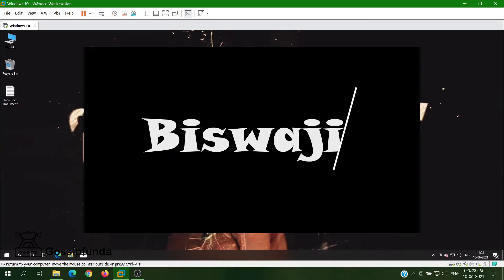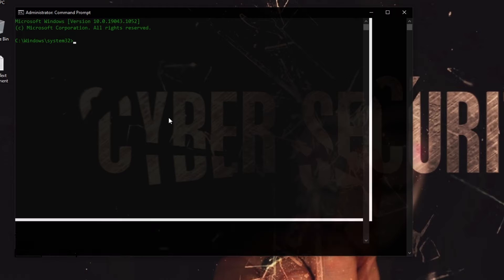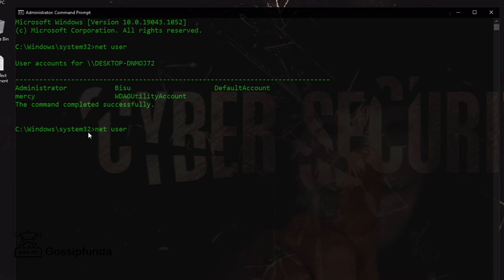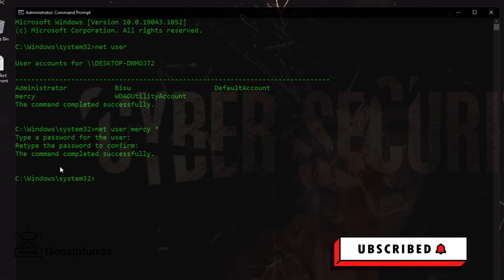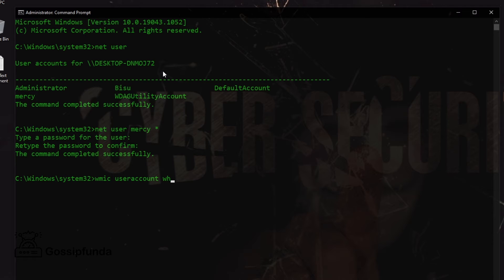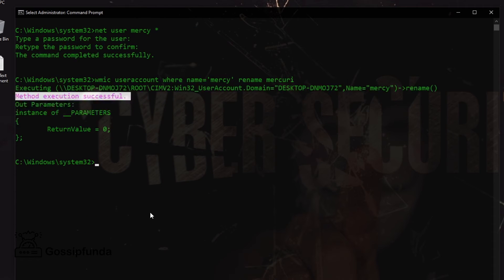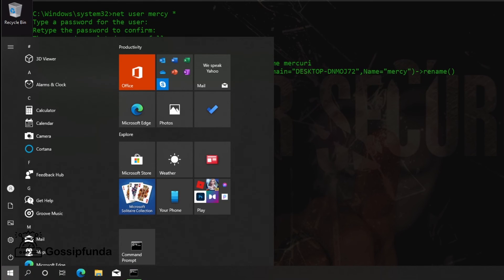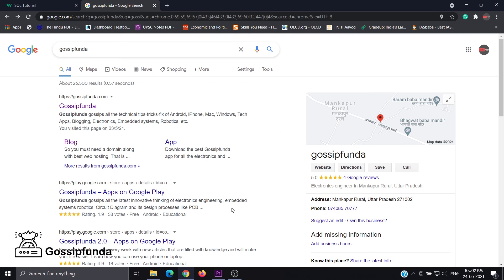How to change PC username and password using CMD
1. Link to the short in question
2. Link to your YouTube channel (for ownership verification)